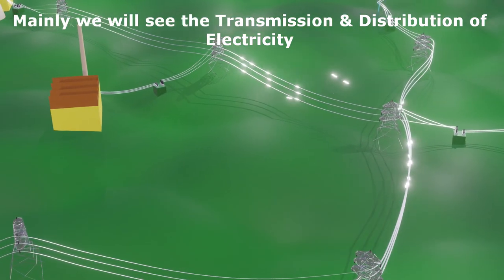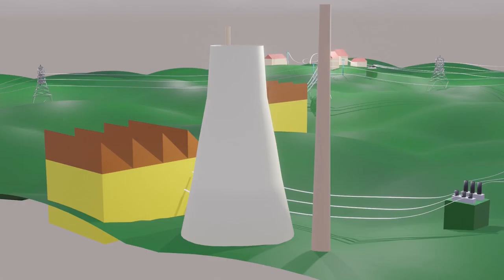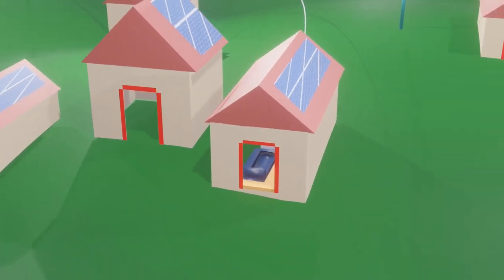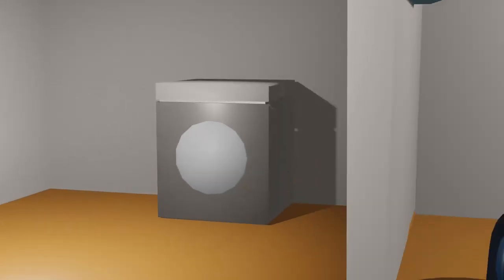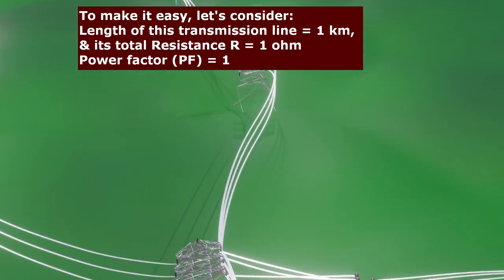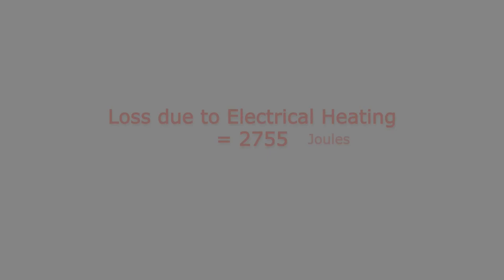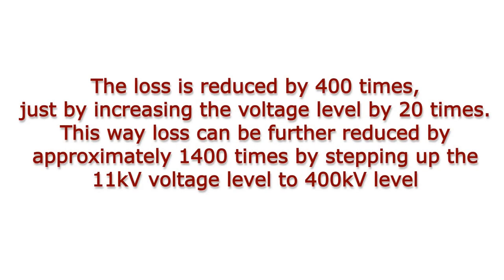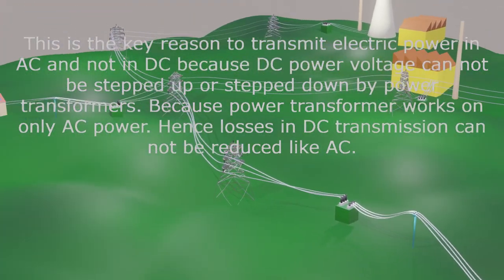Transmission & Distribution of Electrical Power. How a huge loss is reduced just by Voltage step-up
Electrical Power Transmission & Distribution is explained in a very simple way with a practical example.
1. Electricity generation voltage
2. Transmission Step up voltage such as 100kV, 132kV, 220kV, 400kV , 765kV
3. Distribution Step down voltage such as 11kV, 22kV, 33kV
4. LT Voltage 440 volts (3 phase) & 230 Volts (1 phase)
5. Power loss due to electrical heating Joule's equation = I² x R x t
6. Power loss Proportional to I²
7. Power loss inversely Proportional to V²
8. Hence power loss is reduced proportional to the square of voltage step up ratio